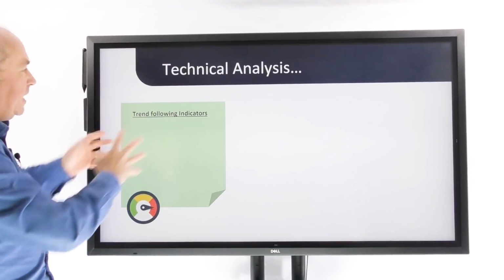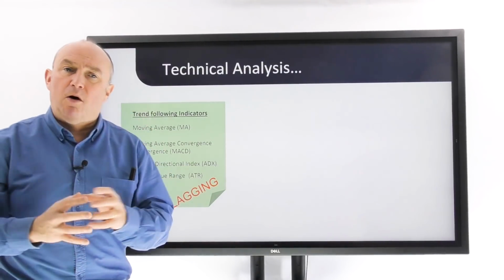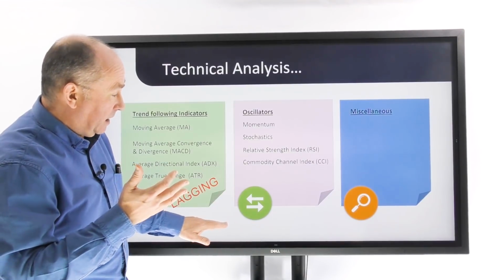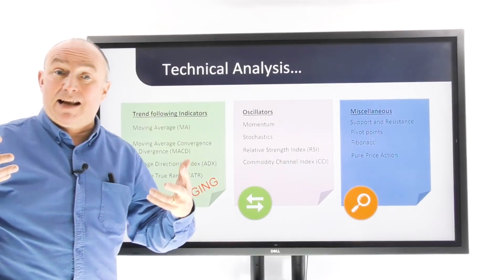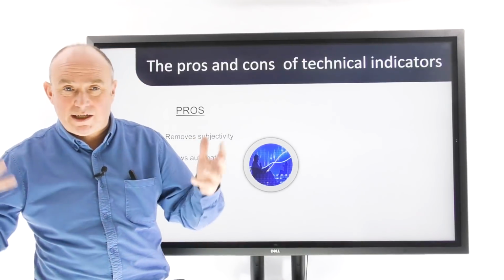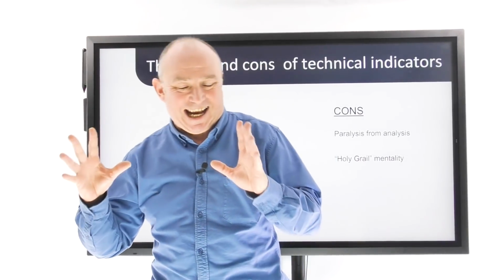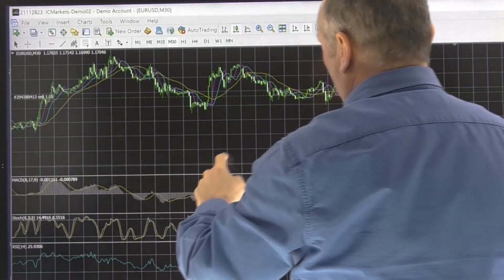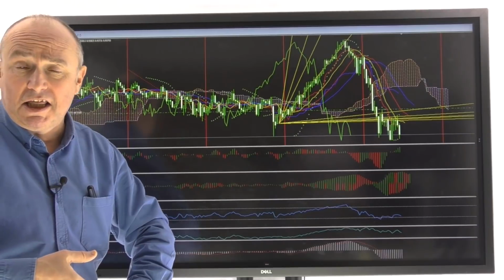THE BEST Technical Indicators to BOOST your day trading! (Forex Technical Analysis)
In this video, Andrew (from Forex Signals) goes over the most important and most used Forex technical indicators. Every forex trader should know these technical indicators to boost their technical analysis and their day trading and swing trading. Andrew also shows where to find these technical indicators and how to add them to your MetaTrader 4 (MT4) platform! After this video, you should know the best trading indicators for beginners for forex trading!

1,800+ REVIEWS ⭐⭐⭐⭐⭐